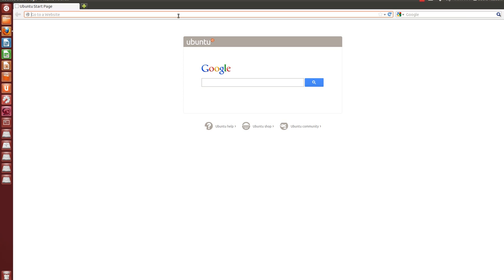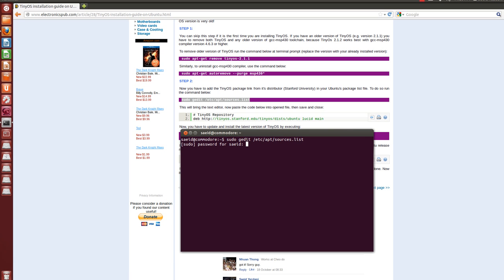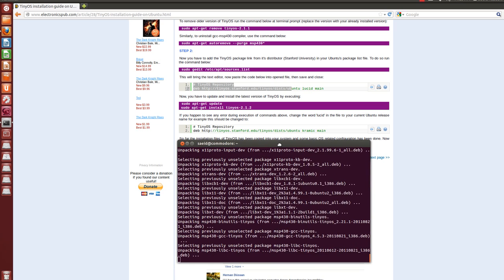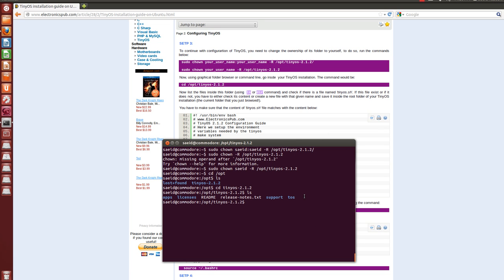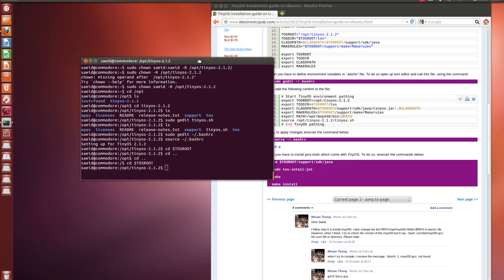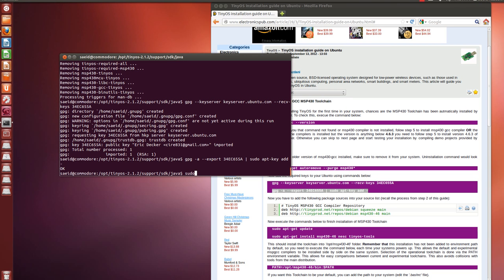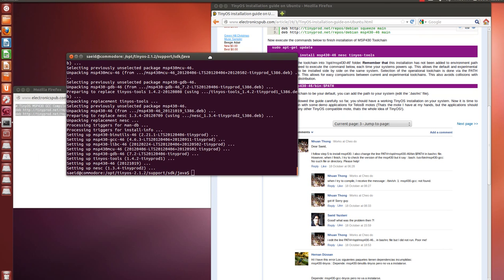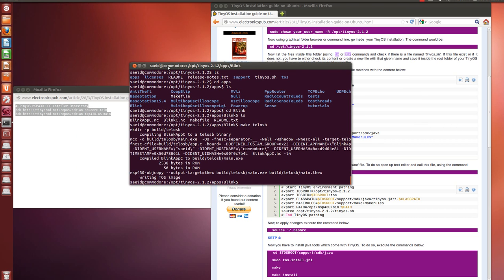TinyOS Tutorial #1 - How to install TinyOS on Ubuntu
This is the first video of a series of TinyOS Tutorial. This part is about installing TinyOS version 2.1.2 on Ubuntu 12.04 LTS